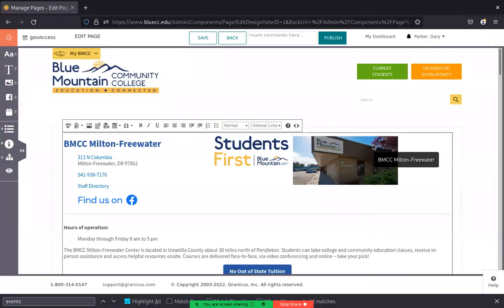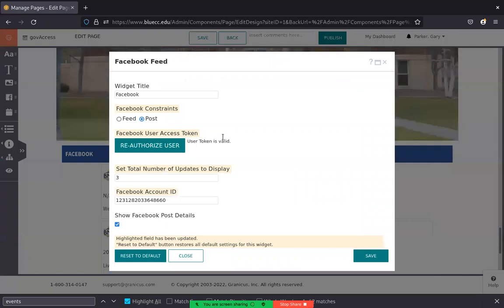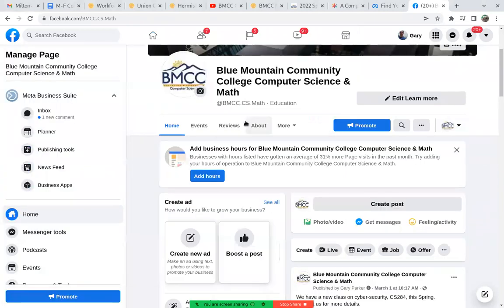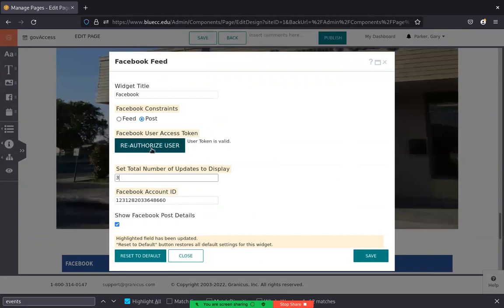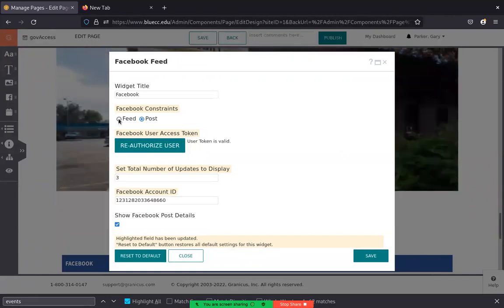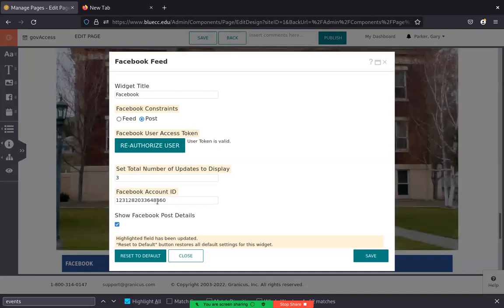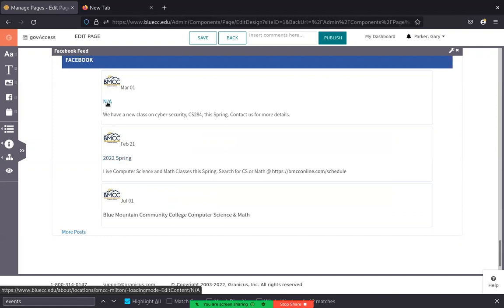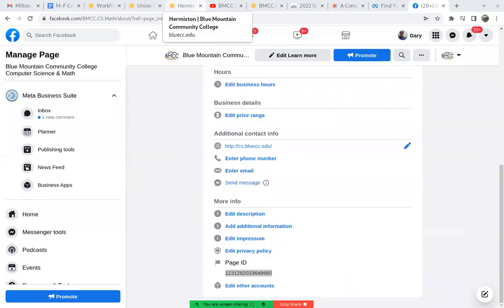BMCC Granicus Facebook Post widget